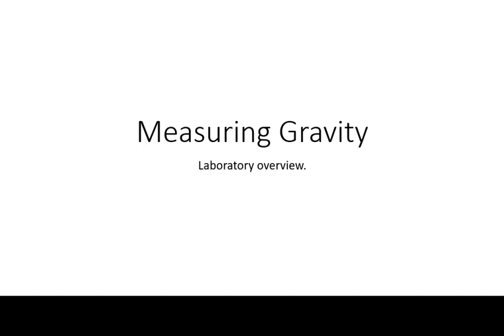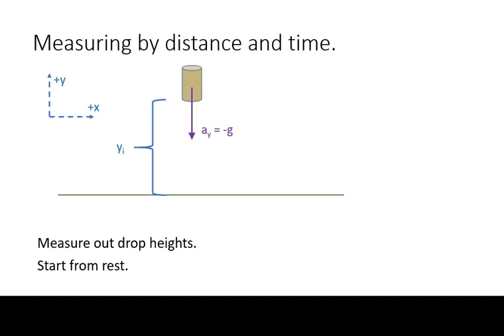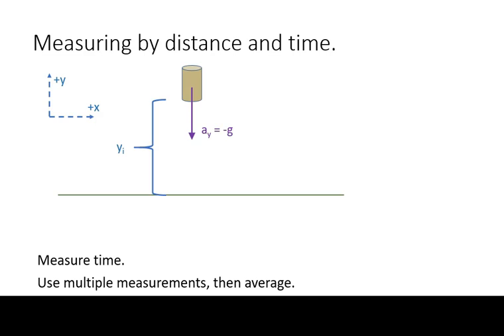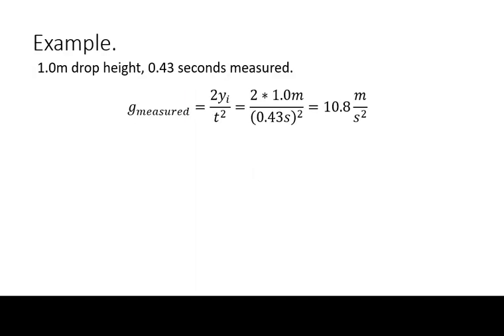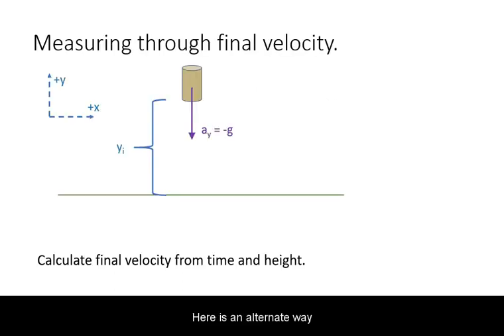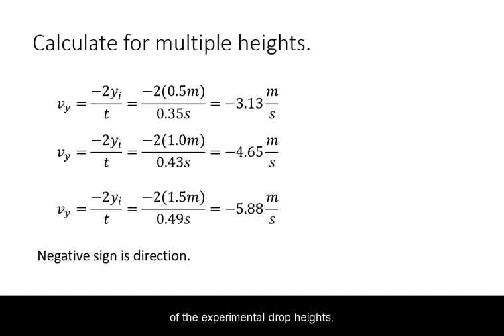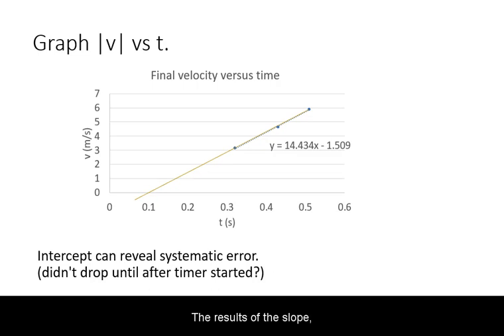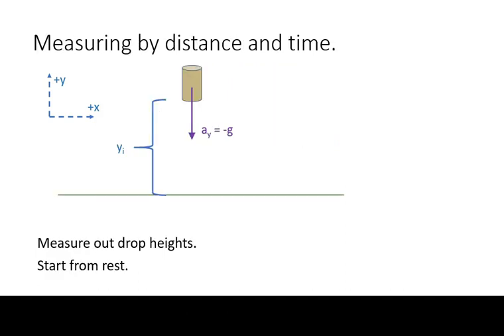Gravity Lab: Introduction and overview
Theory versus calculations.
Assumes constant acceleration.

Error analysis will be a subject of a different video.

(btw, did anyone catch the misstatement at the beginning?)